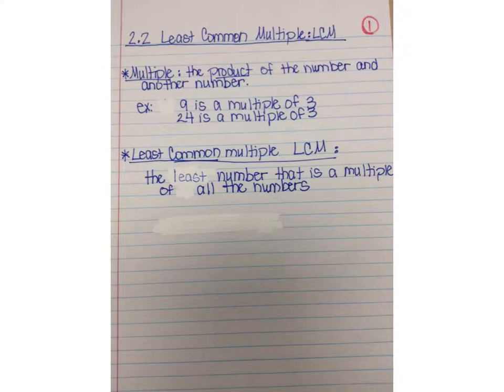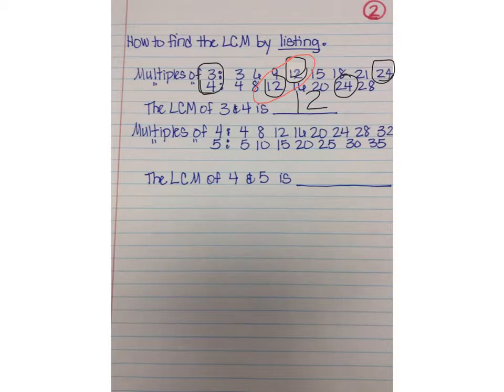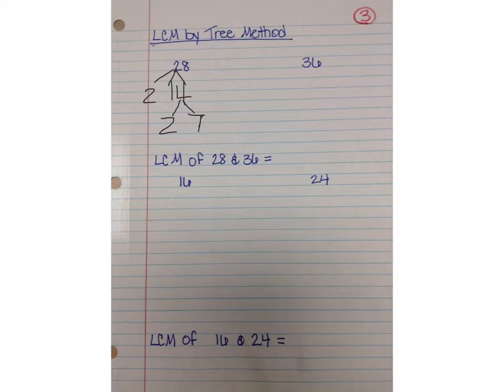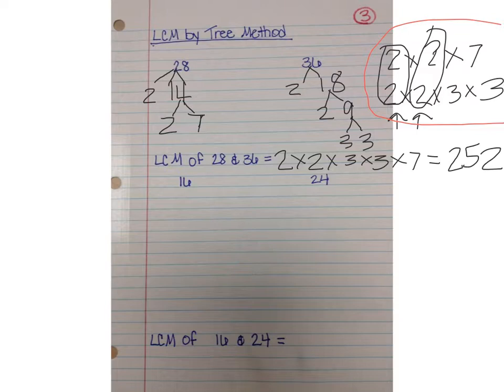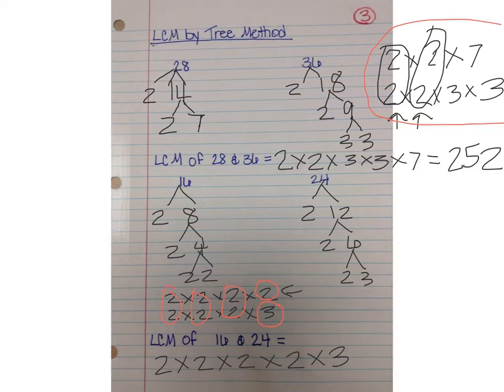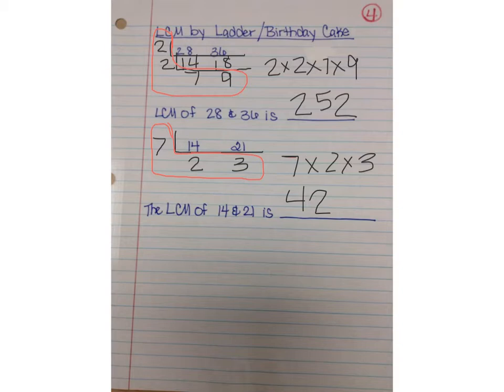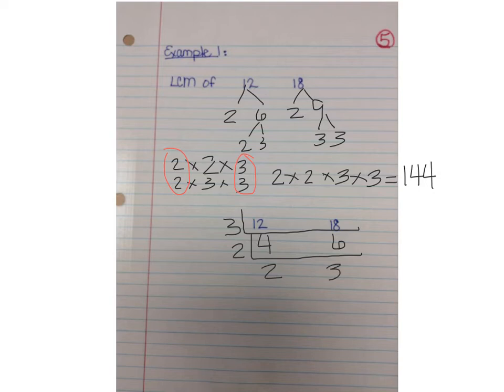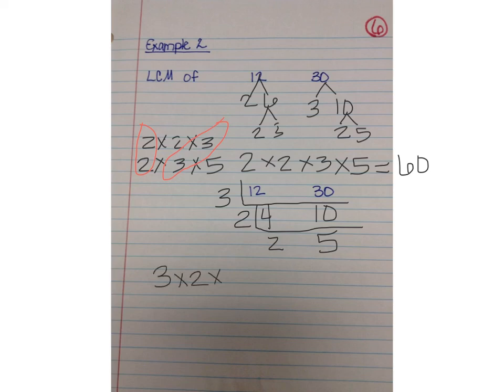2 2 LCM